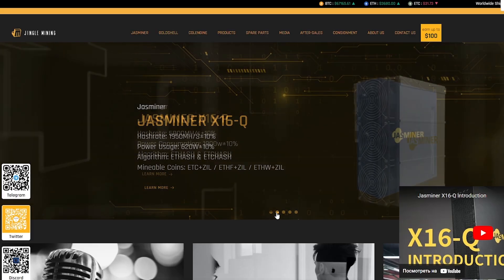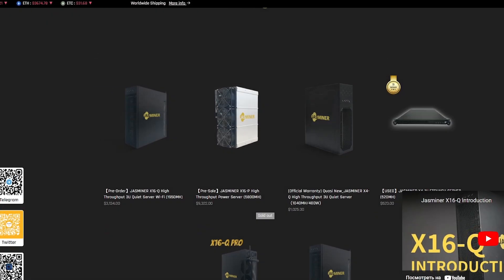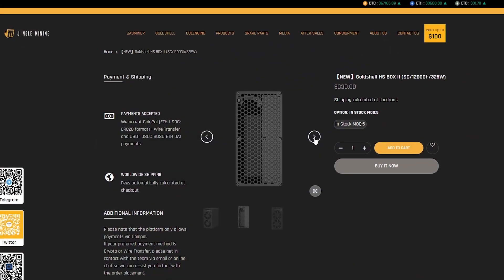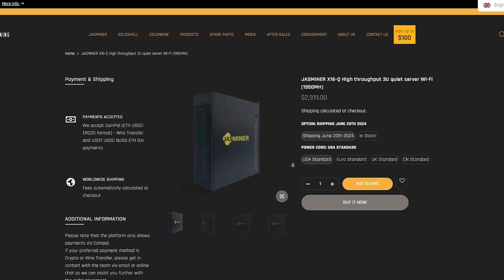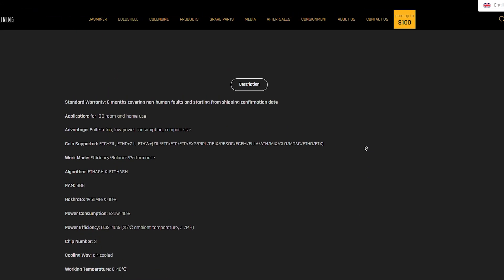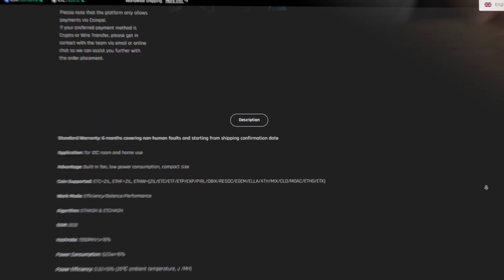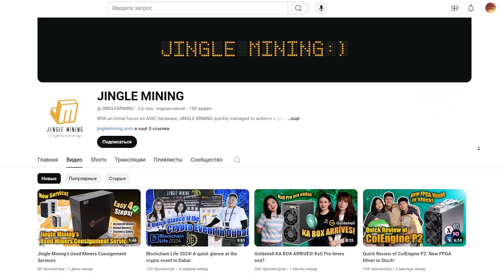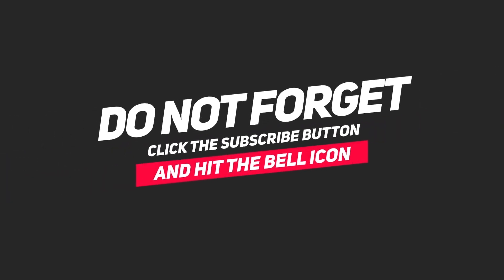🏆Jingle Mining – Jasminer X16-Q Introduction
The Jasminer X16-Q is a state-of-the-art cryptocurrency mining device specifically designed to work with the ETHASH & ETC HASH algorithm. This ETHASH & ETC HASH algorithm has a special approach that combines sixteen different hash functions into a unique combination. The creation of this algorithm was aimed at increasing the level of protection against ASIC miners and at increasing decentralization in the process of cryptocurrency mining.

🗣 Disclamer:
The video was created for educational and entertainment purposes only.